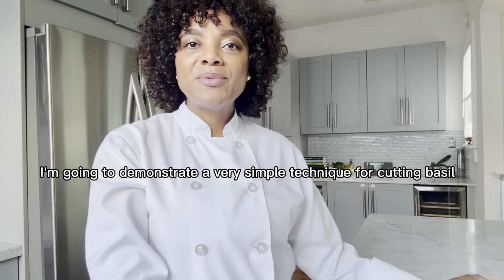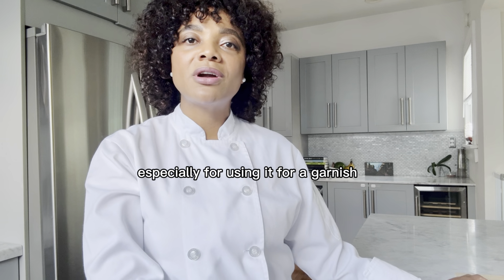How To Cut Basil Chiffonade | Welcome to Episode 16/31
Thank you for visiting. For the month of December, I will upload a video per day with a lot of helpful tips and recipes. I'm a Jamaican-born, classically trained chef with over 15 years of professional experience; I've worked in some of the best restaurants and as a traveling private chef. This video is the 16th of my month-long series - Enjoy!